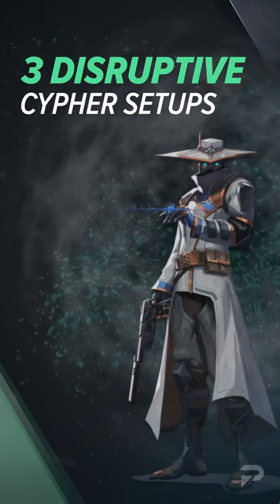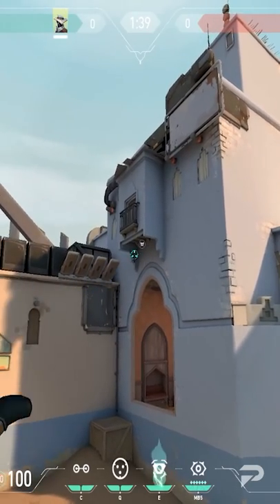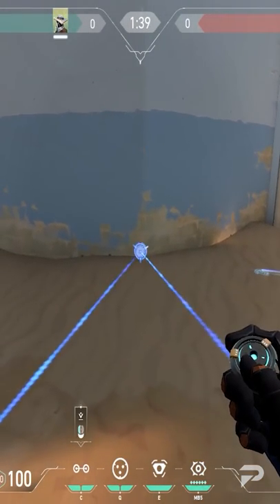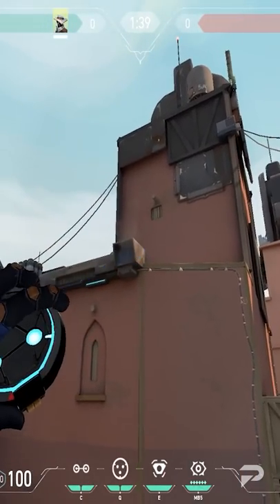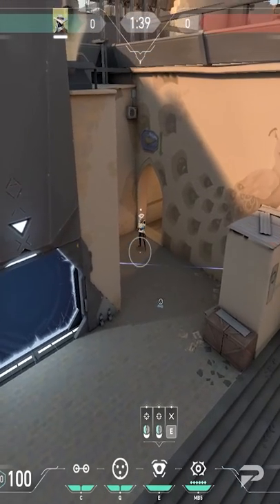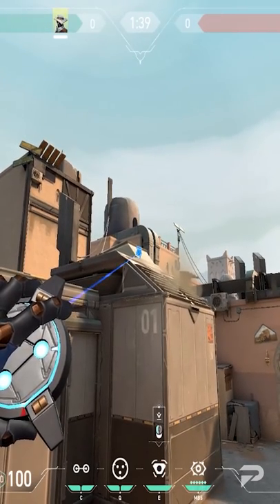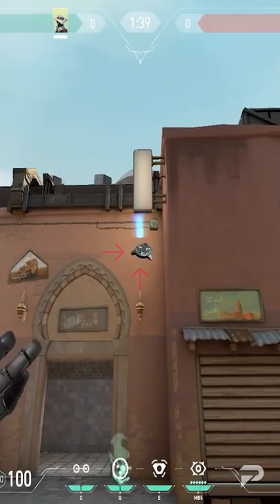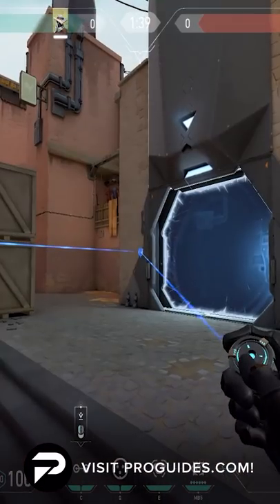These 3 Cypher Setups Win You Games